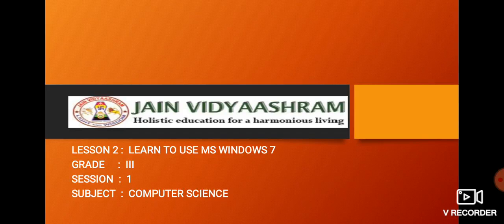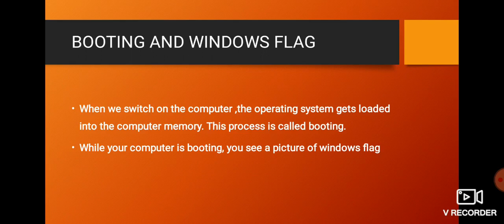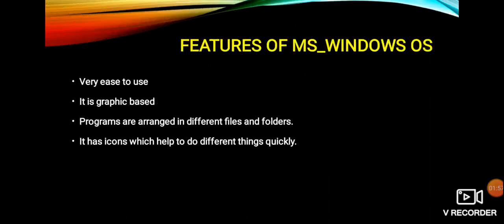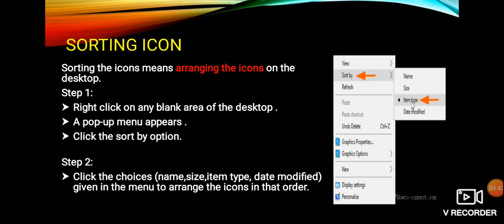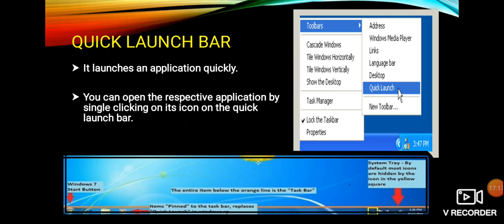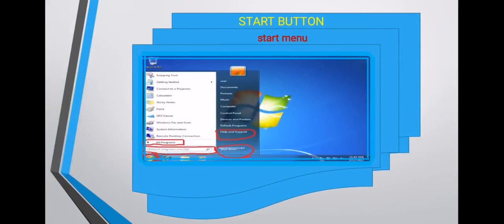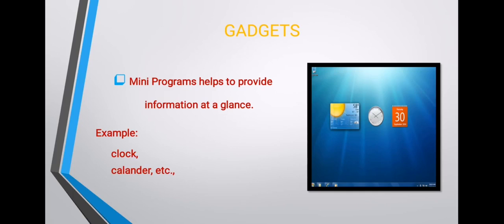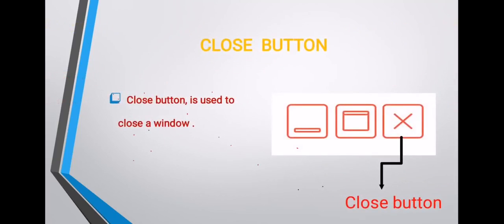Class 3 - LN 2 Learn to use MS Windows 7 Revision Session